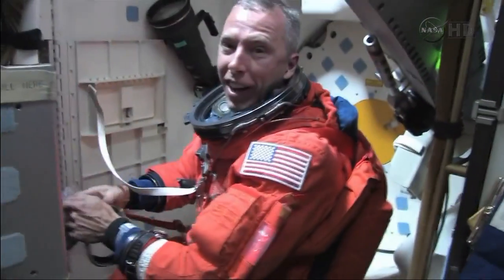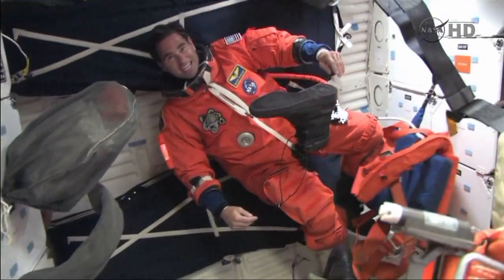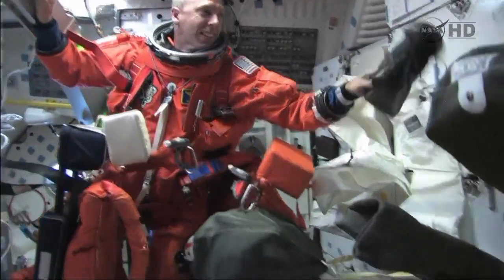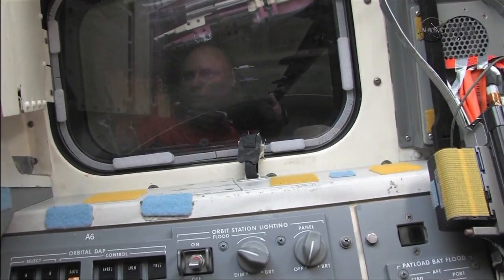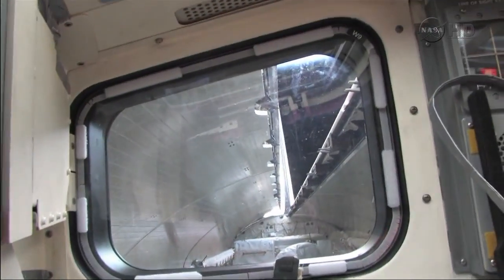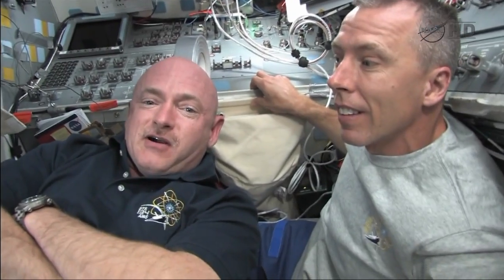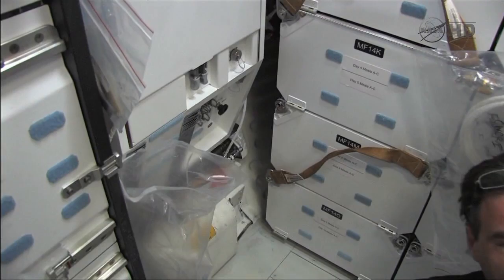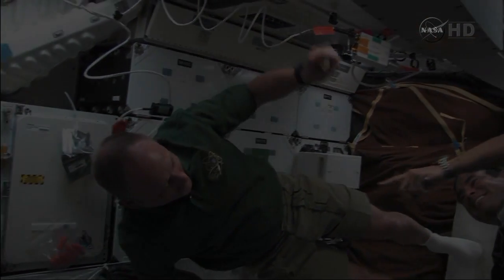STS-134 Endevour - The Endevour Crew Arrives in Orbit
irememberspace.us

After reaching orbit the crew removes
their launch suits and open the cargo bay doors! Great interiour footage!!